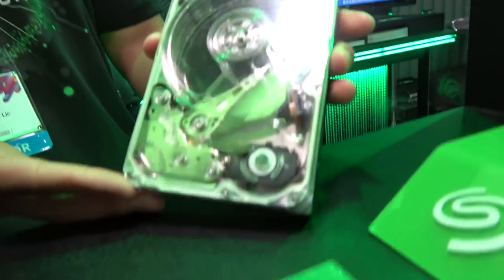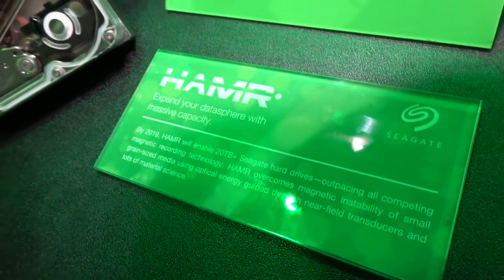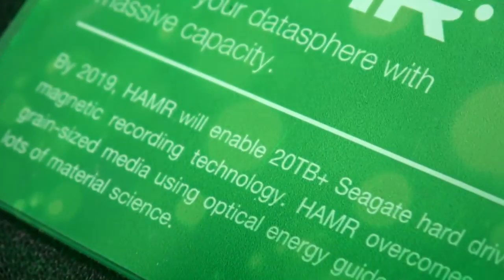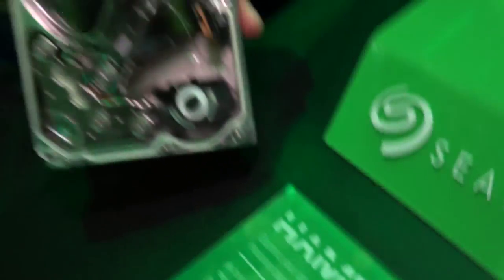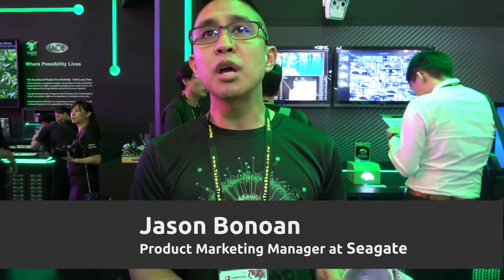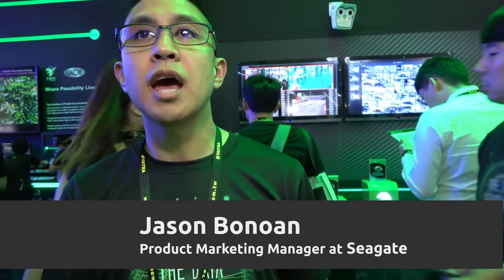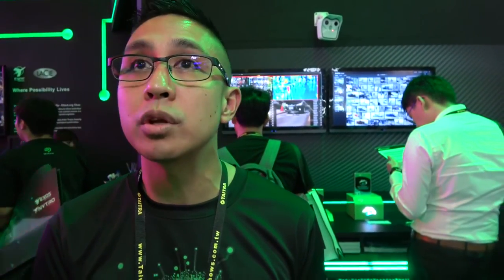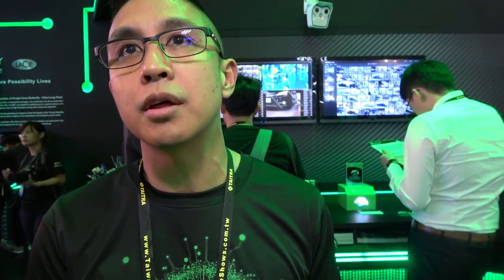How HAMR disk drives happened. A recap in interviews.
HAMR drives are the new thing in hard disk storage. But. What is a HAMR hard disk drive? How does it work? What were the challenges? Are HAMR HDDs already available? For answers, watch this video.

HAMR stands for "Heat Assisted Magnetic Recording". The magnetic storage surface is locally heated to change coercivity, allowing magnetic flux regions to be packed in higher density. HAMR extends the lifetime of magnetic recording on spinning media for years to come - and... HAMR sounds cool.

In this video, you'll learn how Western Digital, among others, pioneered the field but settled to postpone the technology and stick with MAMR, a microwave assisted solution which is easier to implement. From Prof. Komvopoulos of Berkeley University research we then learn that despite the challenges, progress is made and only a few years later HAMR drives could become a reality, thanks to diamond like carbon surface coatings and a tighter coupling of read/write heads and magnetic surface. He also explains many of the details of HAMR's implementation. The video concludes with the presentation of a 20TB Seagate HAMR drive in 2019.
People in this video: Mark Grace, Prof. Kyriakos Komvopoulos, Jason Bonoan

Interview-Sources: YT user siliconangle , video id G6sASbW751w;  YT user charbax, video id pPVChzrDo2o and KJI2iWw-ibA